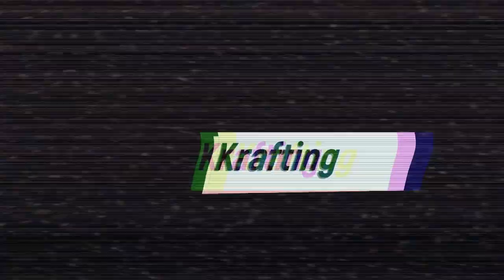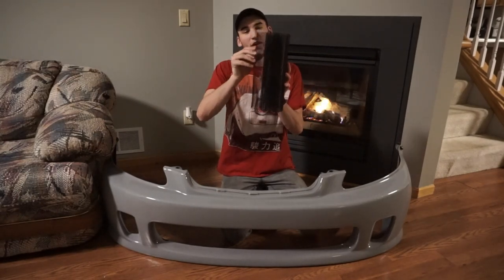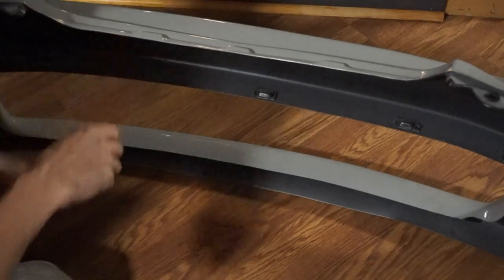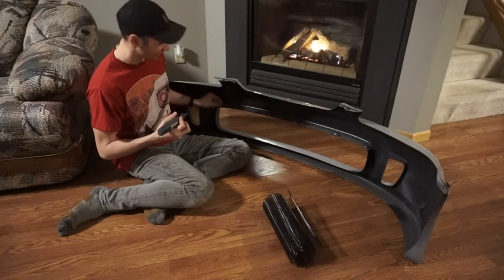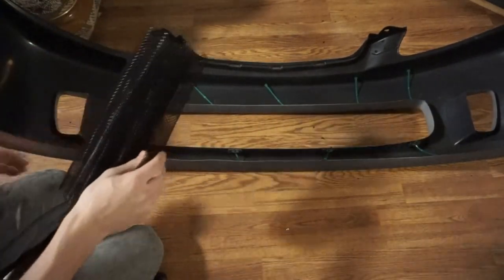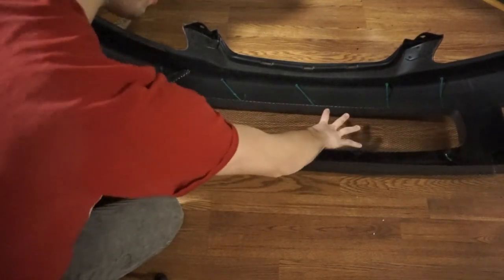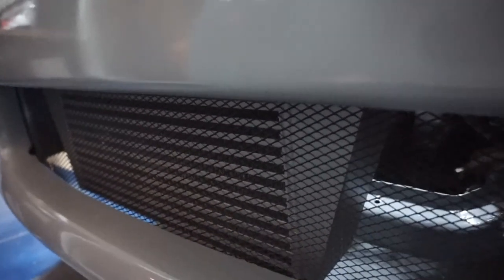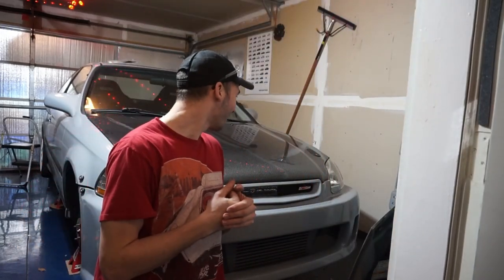The Civic Gets A Custom Mesh Grill! Easy DIY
Today we kraft and install a mesh grille for my airwalker japan bumper on my 97 Honda Civic. It is super easy and looks epic!